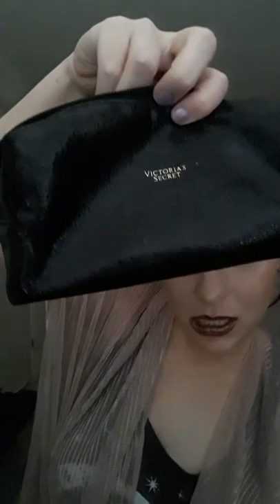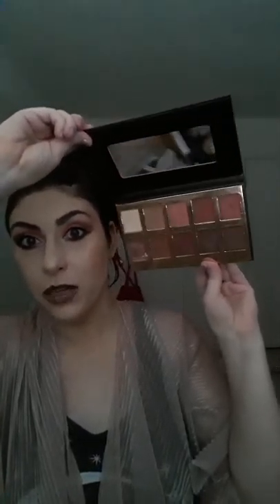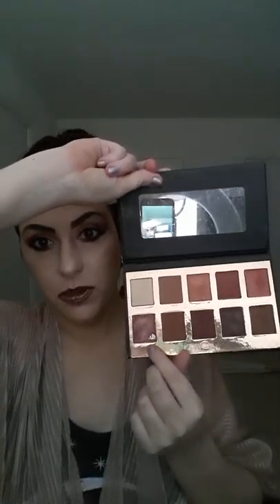My everyday makeup look/What's in my makeup bag?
What products I use on a typical day!

Also, I forgot to say that my go to lipstick depends on the day, but I almost always use My Lips Are Sealed metallic liquid lipstick by Pretty Vulgar in the shade, "Weeping Willow". I got it in my December '17 Boxycharm and it is what I am wearing in this video :)